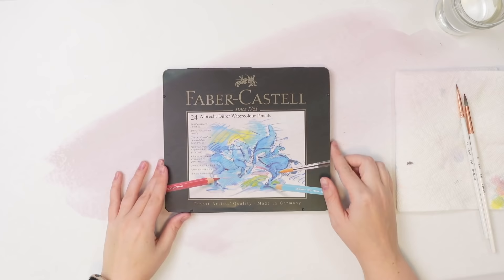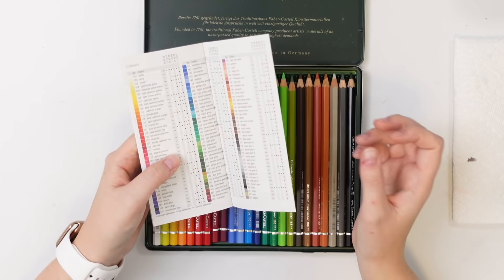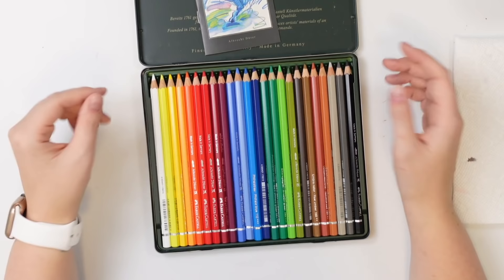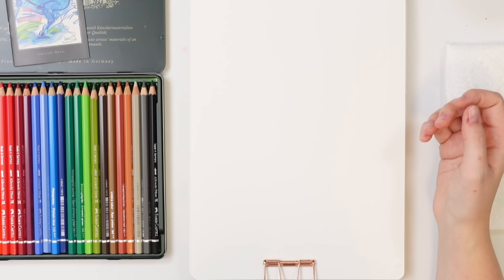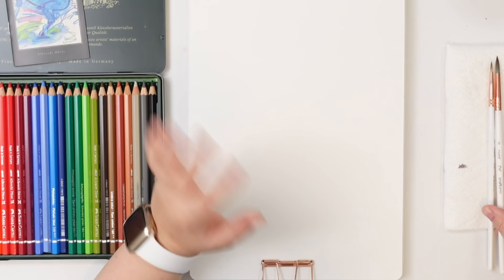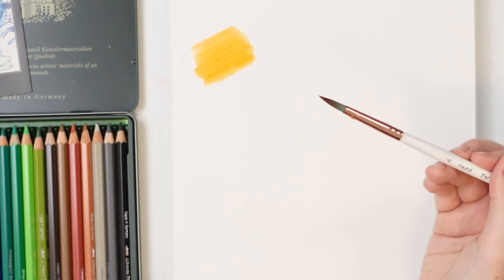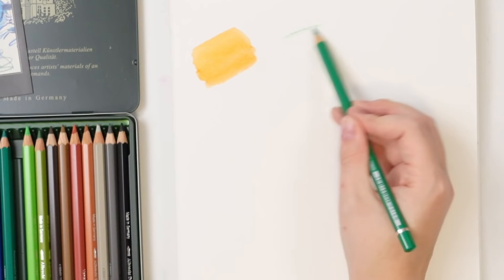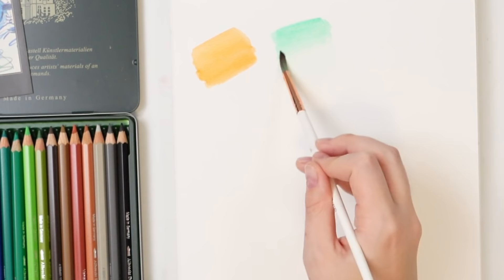How To Use Watercolour PENCILS! Learn All My Tips And Tricks!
Faber-Castell Watercolour Pencils: USA CANADA